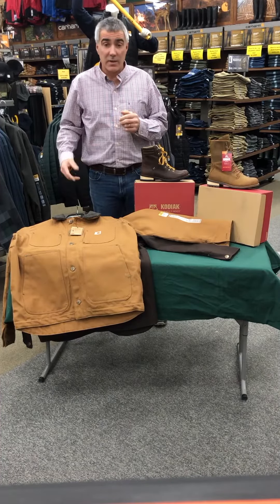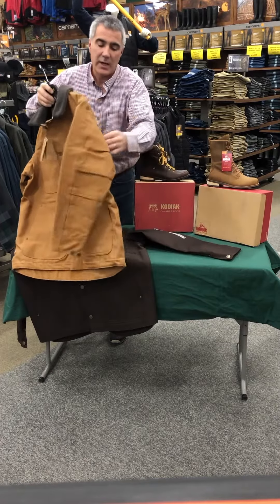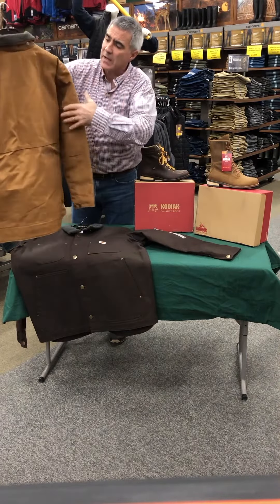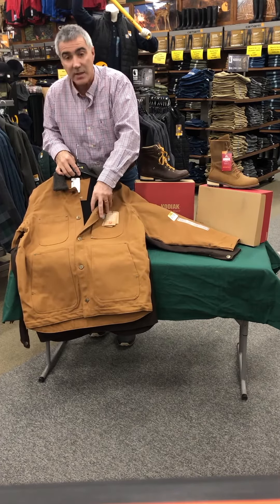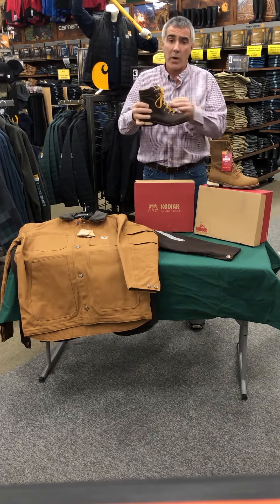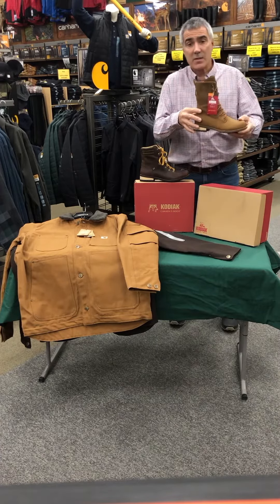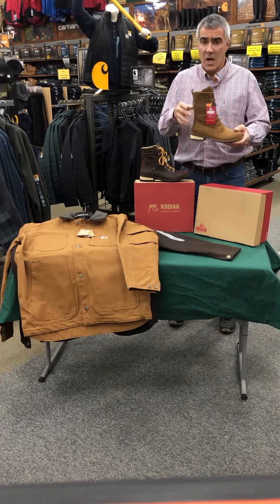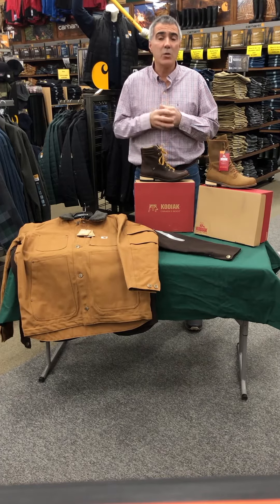Lenny's Deal of the Week 1/14/2021